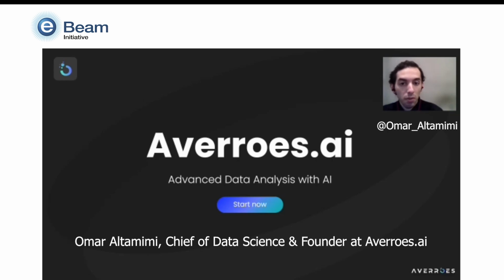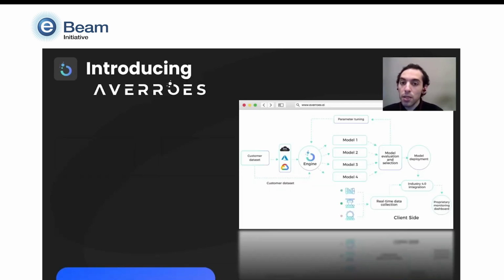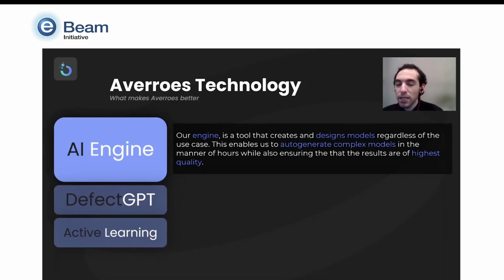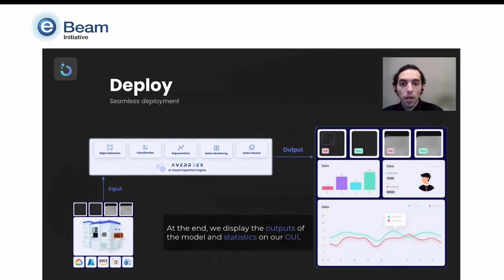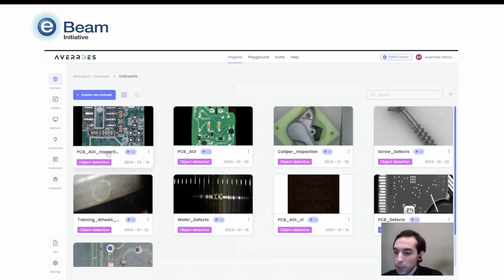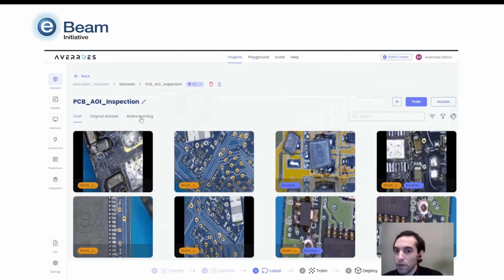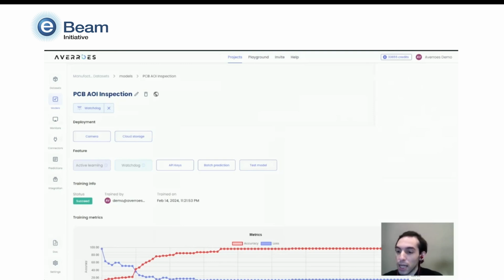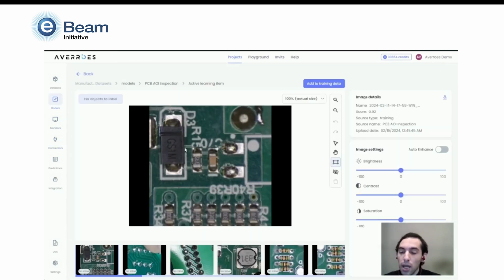Perspectives: Averroes.ai on Deep Learning Visual Inspection for Semiconductors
We welcome Averroes.ai to the eBeam Initiative! Omar Altamimi of Averroes.ai describes how new deep learning solutions can improve automated optical inspection to enable improved defect detection and yields in semiconductor manufacturing.